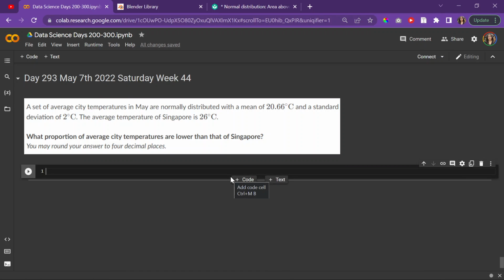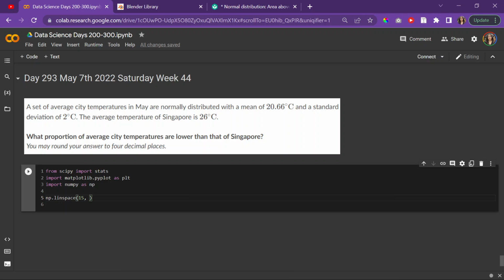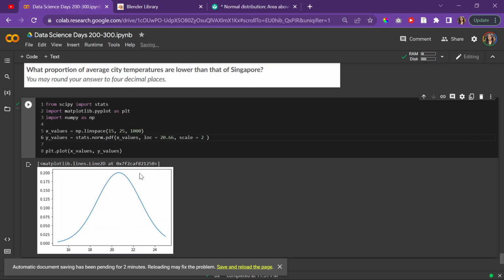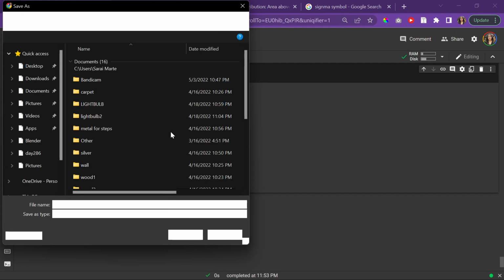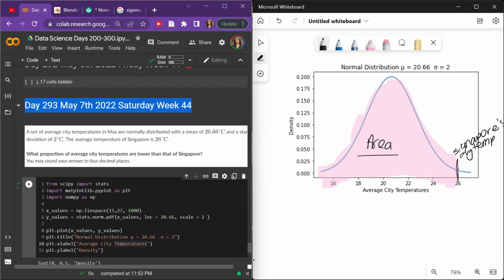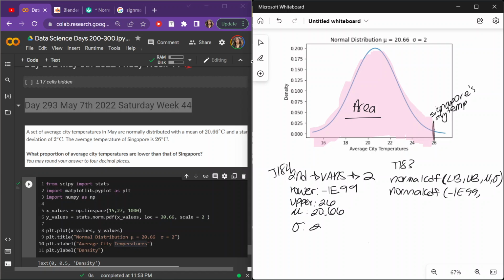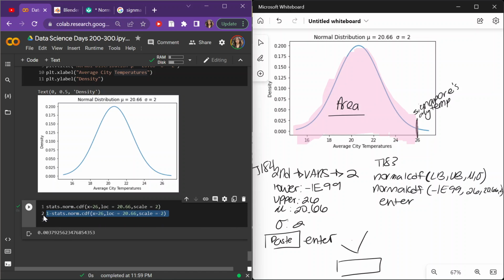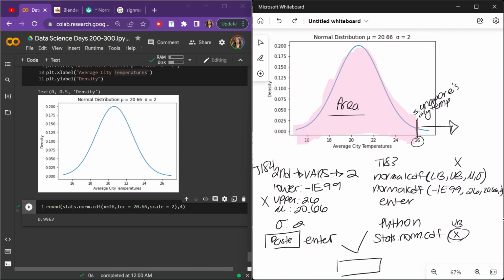Day 293 Log Data Science Area Below a point with TI-83/84 & Python